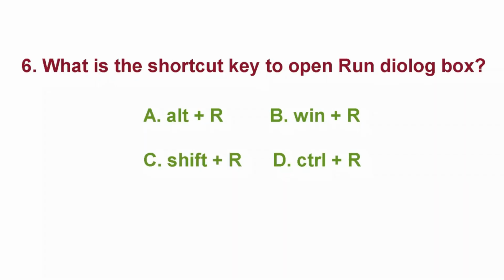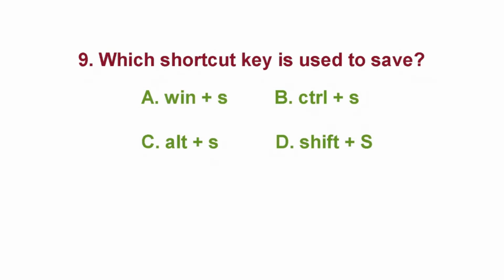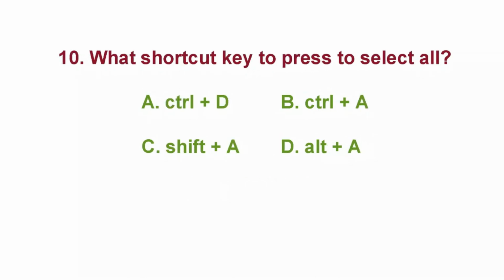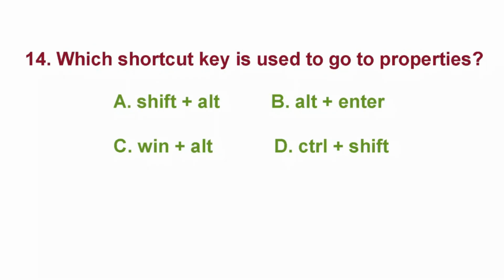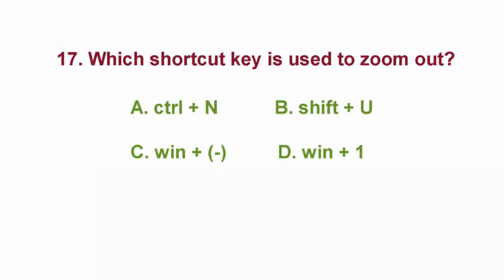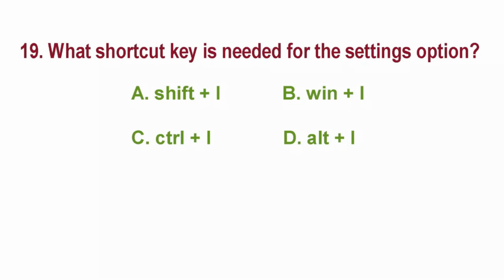Top 20 Amazing Keyboard Shortcuts You Must Know | Windows 10/11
Hey guys.
In this Video, You will learn "All Computer Shortcut Keys"

FOR ALL COMPETITIVE EXAMS & INTERVIEW

People may also Search.
ms word shortcut keys
ms excel shortcut keys
ms office shortcut keys
powerpoint shortcut keys
keyboard shortcut keys for competitive exams